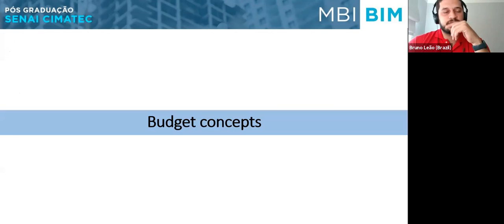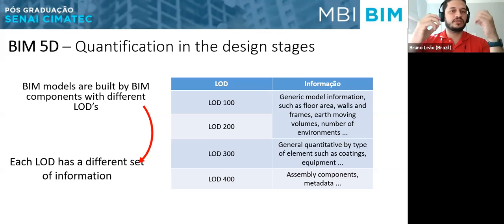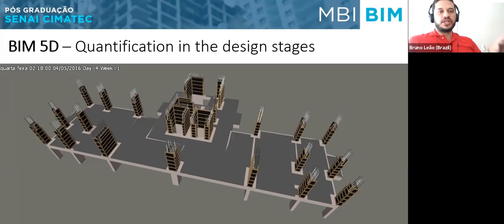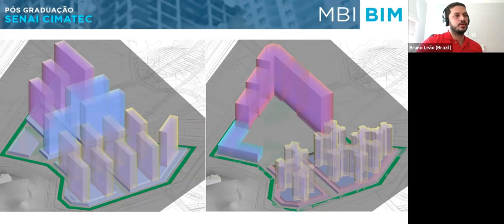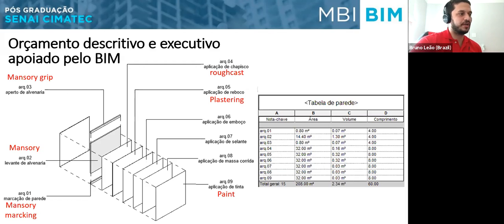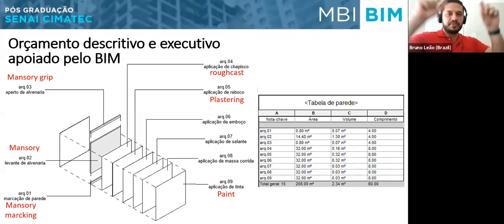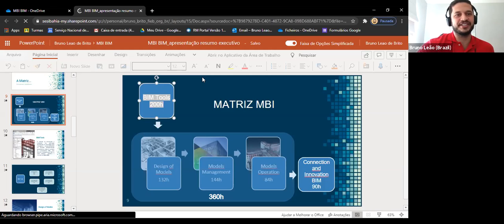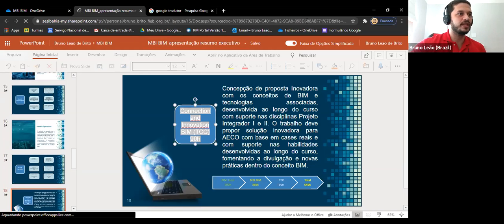BIM Experts Best Practices Exchange. Bruno Leão, Brazil. " Quantity take-offs and BIM 5D" Topic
Following up on the BIM Skill FutureSkills SkillCamp we are starting the Best Practice and Experience Sharing Sessions.